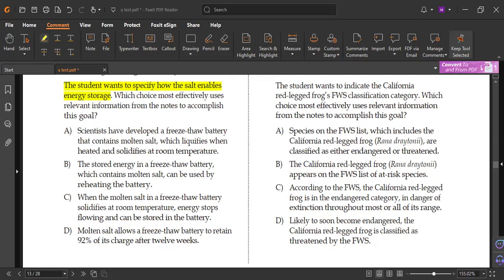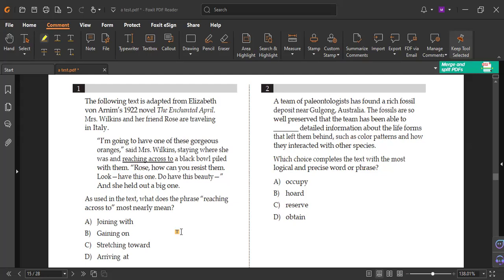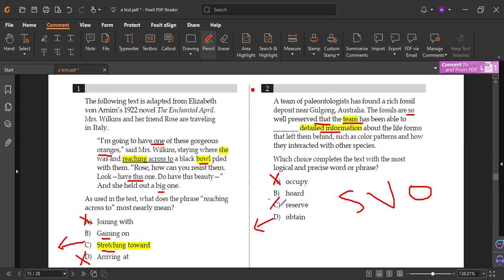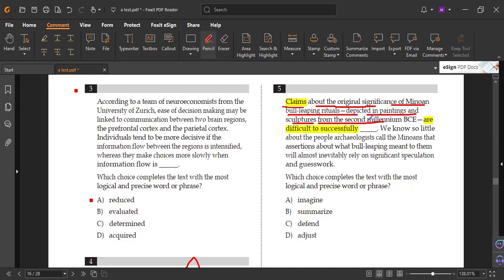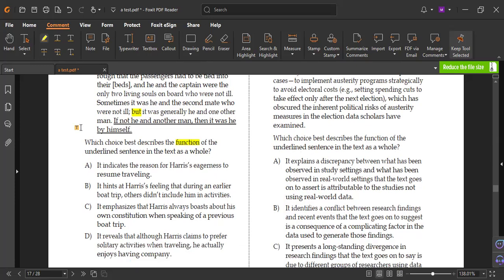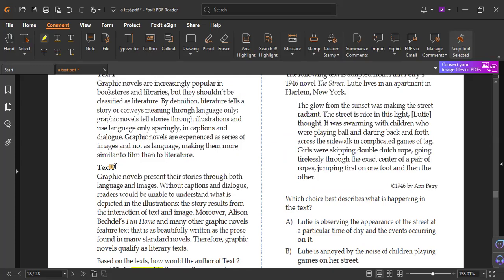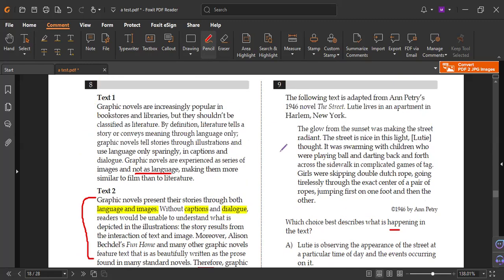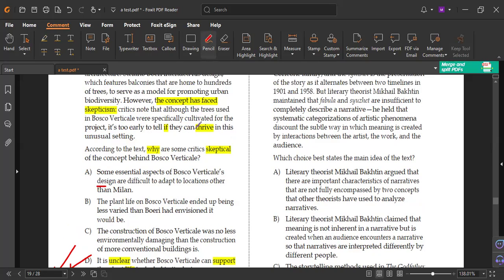Digital SAT Real Tricks and Notes